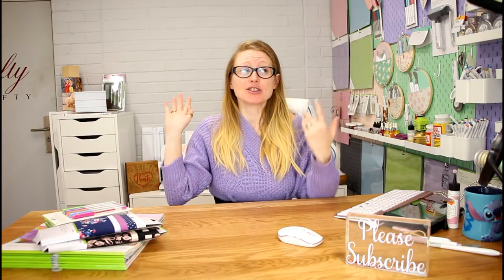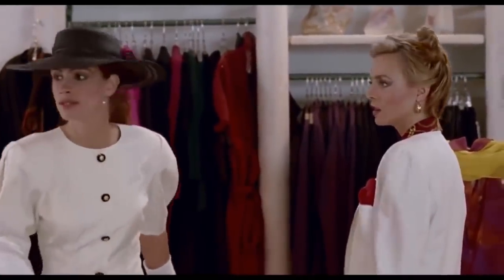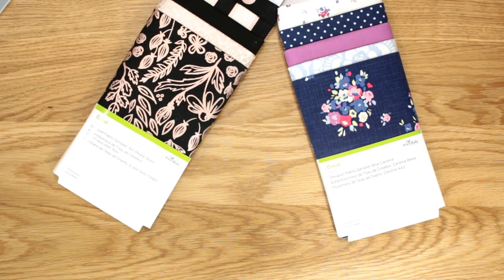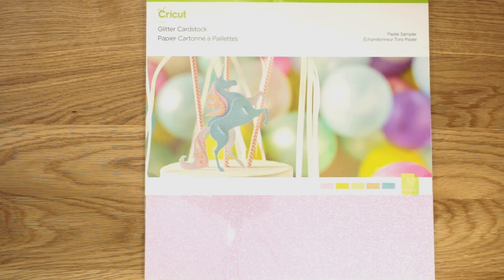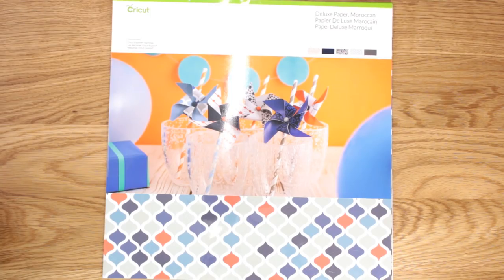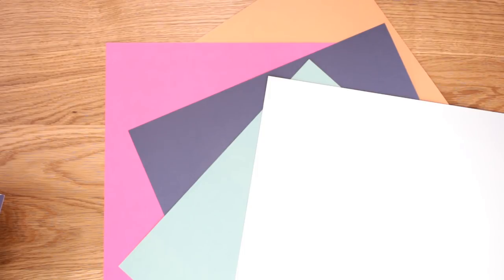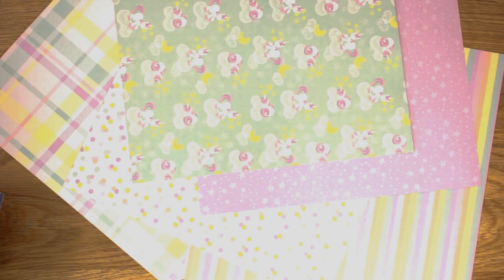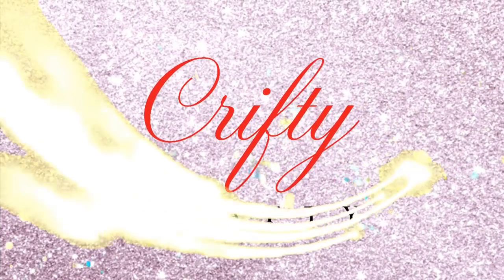New HobbyCraft Cricut Displays and Products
Make sure you check out the new Hobbycraft Displays and let me know what you think of the new products. Especially the Glitter Gel Pens!